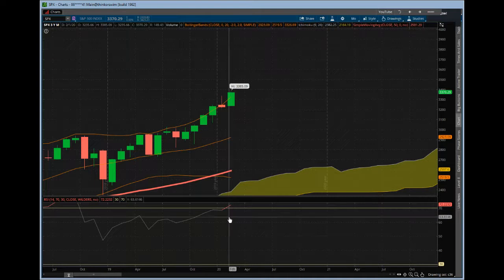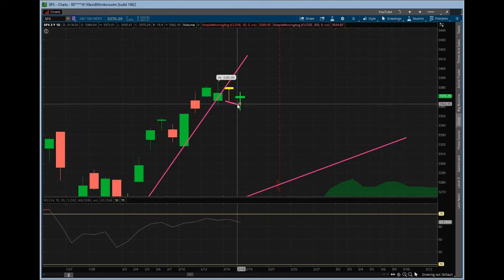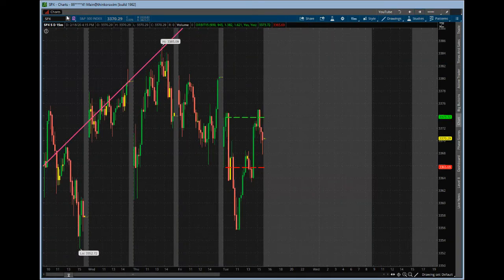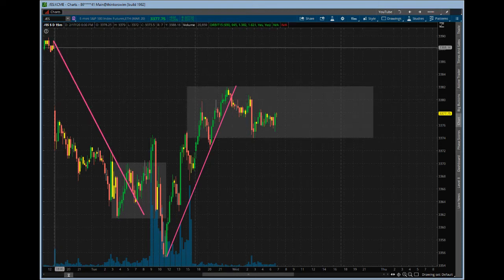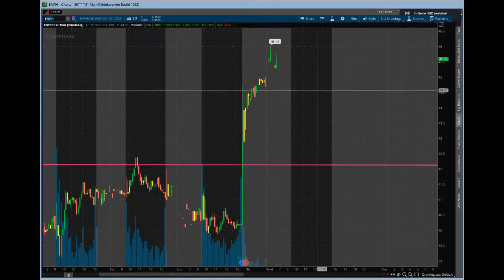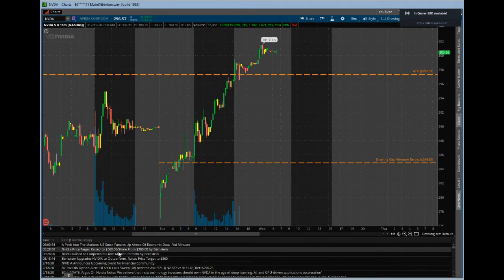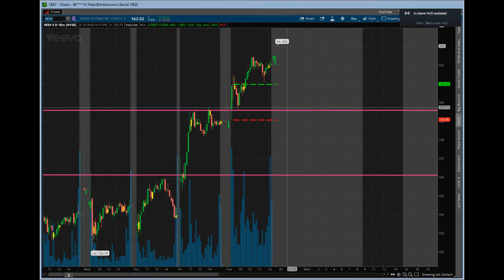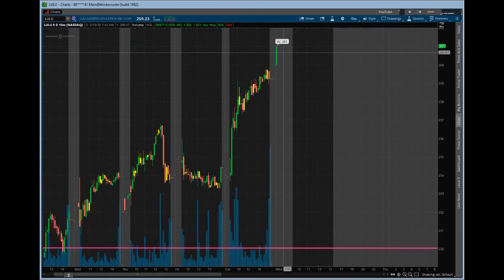Good Morning Market Prep for 2/19/20!